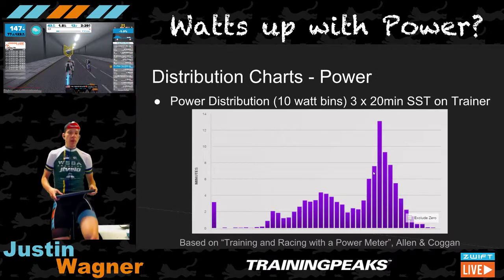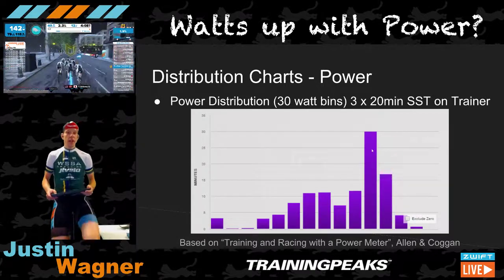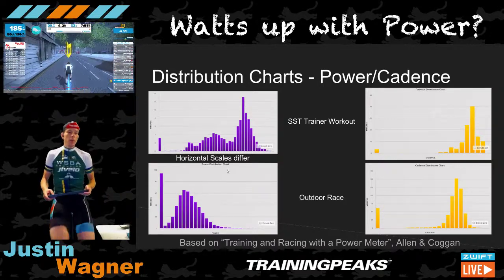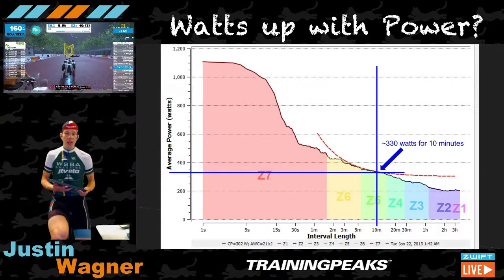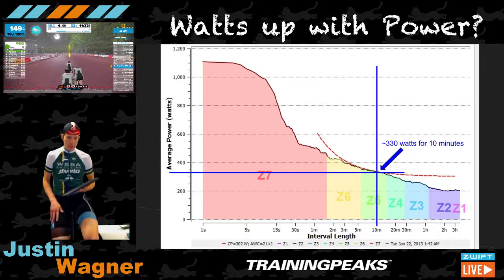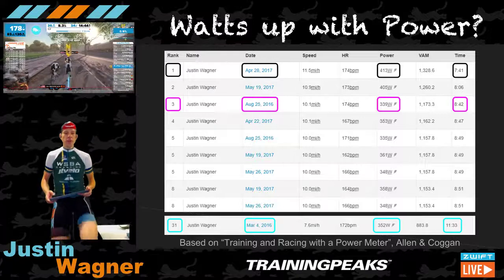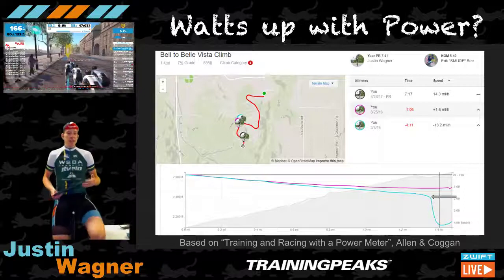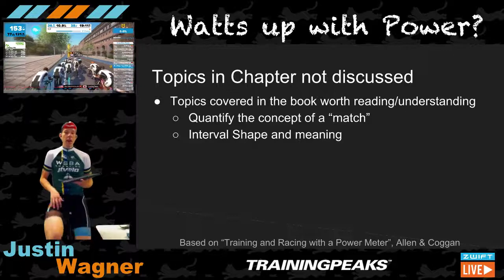WUWP 35 - Interpreting the Data w/ Justin Wagner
Join Justin Wagner on this week's Episode of "Watts up with Power?" and get an in depth look at a few of the data analysis techniques used with power data: Critical Power Chart, Distribution Charts, and Cross-Workout/Race analysis.